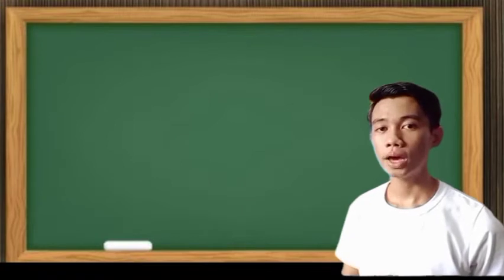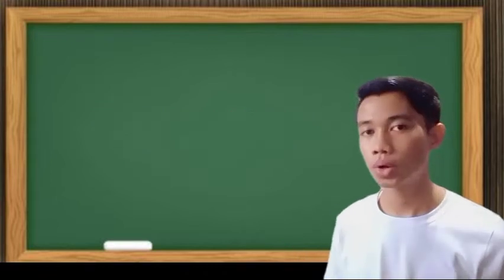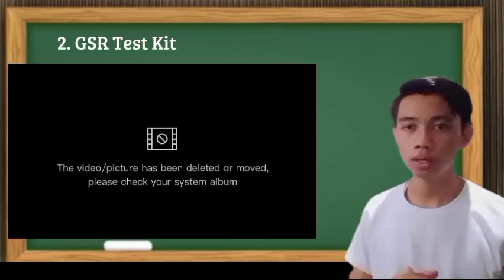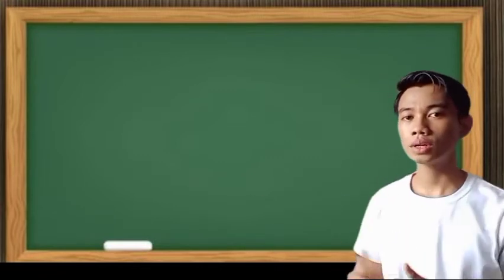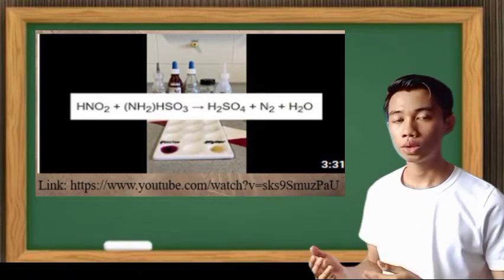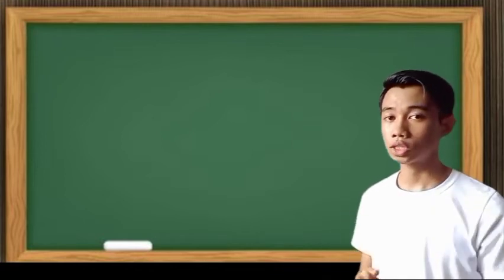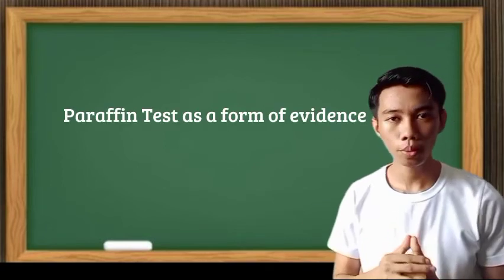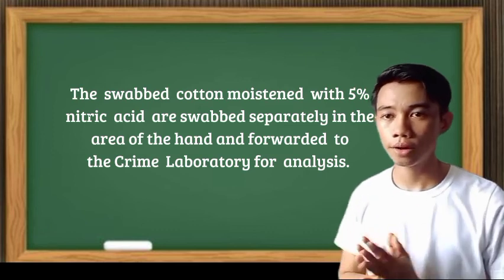Gunshot Residue Analysis - the fundamentals | Residue from the Discharge of Firearms.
This video features materials protected by the Republic Act 8293: Protecting the Intellectual Property in the Philippines.